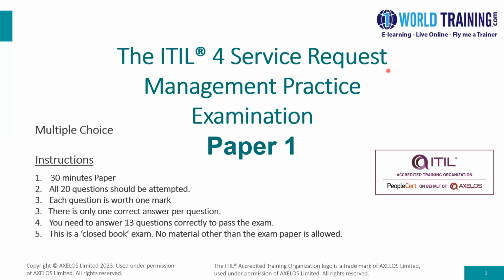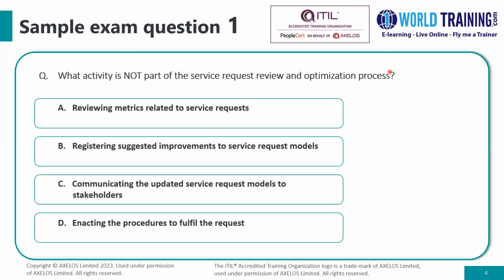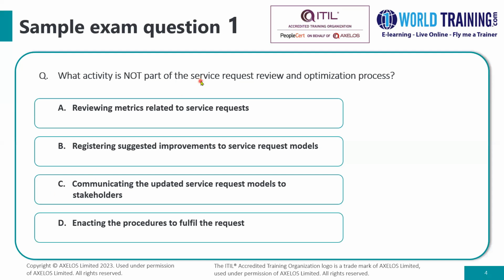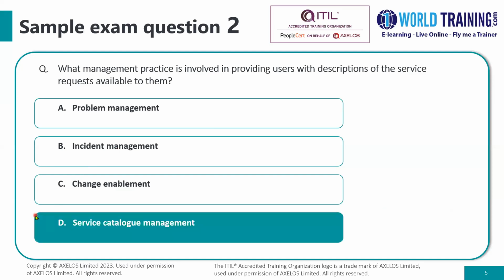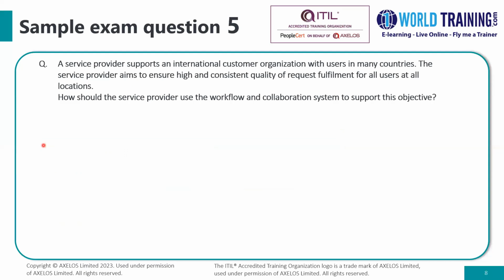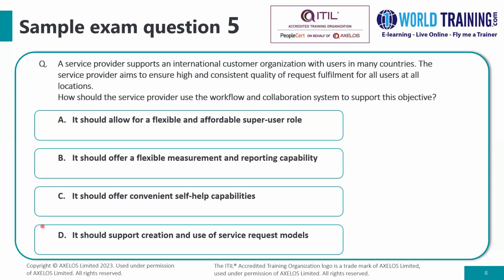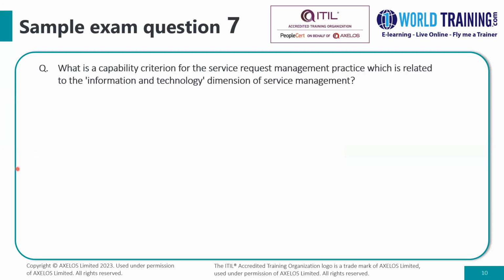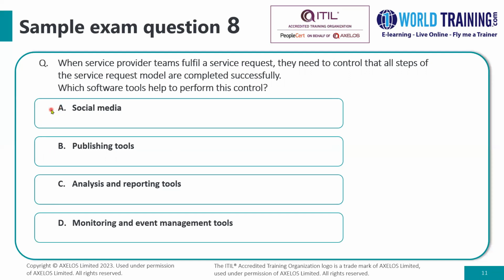Sample Paper | ITIL®4 Service Request Management | AXELOS | PeopleCert | 1WorldTraining.com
To enroll in full version of ITIL®4 Practitioner: Service Request Management Course or Take your PeopleCert Axelos Exam, please

The ITIL 4 Practitioner: Service Request Management practice module is for IT professionals who want to support the agreed quality of service by handling all predefined, user-initiated service requests in an effective and user-friendly manner.

The individuals can demonstrate their understanding and application of the concepts covered in the ITIL 4 Service Request Management practice at both strategic and operational levels maximizing value from this practice area.

This module provides an understanding and application of the key concepts, principles, values and challenges of the Service Request Management practice.

ITIL 4 Practitioner: Service Request Management enables professionals to efficiently

Establish clear and structured patterns and methods of working
Reduce costs associated with request handling and fulfillment
Achieve realistic fulfillment expectations and higher resulting levels of user satisfaction
Fulfill SLAs with service consumers
Improve standing or reputation with the service consumer due to higher service quality and clear user expectations
Measure, assess, and develop the Incident Management practice capability in your organization by using the ITIL Maturity Model.

Example: Even if the ITIL® 4 Foundation certificate is expired, has a due renewal date (for instance 1st July 2023), the ITIL® 4 Foundation is still considered a valid prerequisite and will be extended to the renewal date of ITIL®4 Practitioner: Service Request Management, after successful acquisition of the latter.
Certification: On Passing Exam you become, ITIL®4 Practitioner: Service Request Management. View sample

Examination Format:
20 questions
Multiple choice
13 out of 20 marks required to pass (65%)
30 minutes
Closed book.